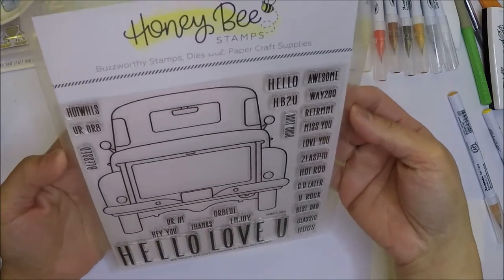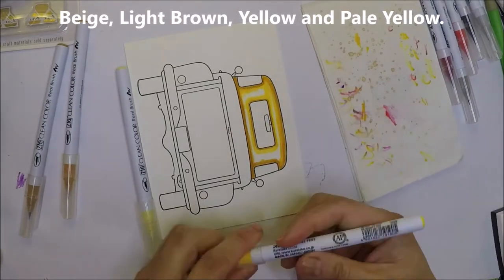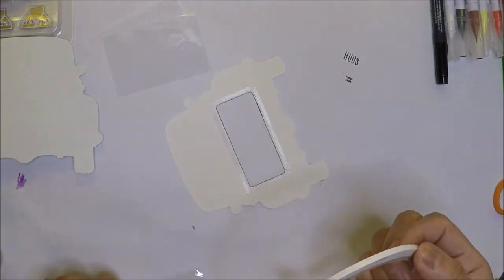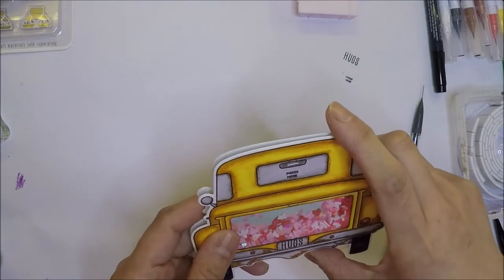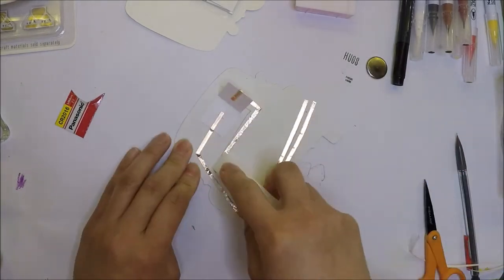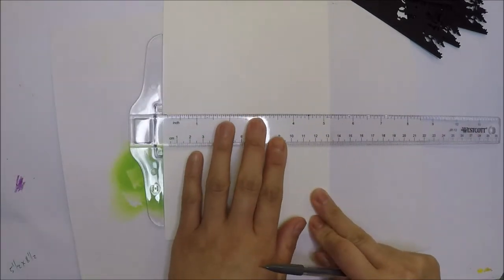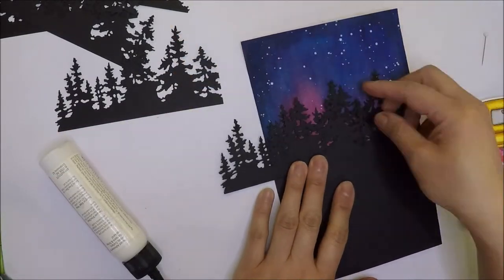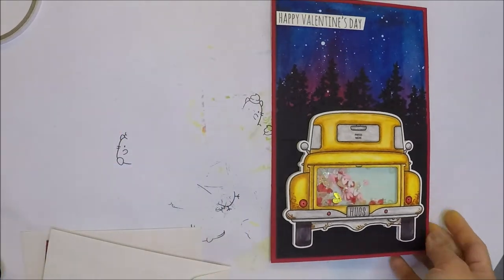Double Interactive Card | Honey Bee Stamps Pickup Tailgate | Shaker Card And Light-Up Card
Hi Friends! I hope everyone have a good Monday. I have double interactive card for you today I hope you like it.

Products Used:

Honey Bee Stamps Big Pickup Tailgate | 6x6 Stamp Set

Canson XL Series Watercolor Textured Paper 140 Pound, 11 x 15 Inch, 30 Sheets

90 Markers
80 Markers
60 Markers
48 Markers
36 Markers
24 Markers

ZIG Clean Color Real Brush Marker-Blender

Clear Stamping Blocks

Scor Tape 1/8" X 27yds

Grafix DURALAR Clear, 25 Sheets

Fiskars Circle Hand Punch, 1/8 Inch, Purple

2 Rolls Double Sided Foam Tape White PE Foam Tape Sponge Soft Mounting Adhesive Tape (1/2 inch by 50 Feet)

EK Powder Tool

DANIEL SMITH Cobalt Teal Blue 15ml

Daniel Smith Bordeaux 15ml

DANIEL SMITH Phthalo Blue Green Shade 15ml

DANIEL SMITH Lunar Black 15ml

Silver Black Velvet Brush Set Of 3

Princeton Neptune Quill Synthetic Squirrel Brush Size 4

Energizer 2016 3v Coin Battery

Chibitronics Circuit Stickers - Red, Yellow, Blue Megapack

1/4 inch x 55 yds Copper Foil Tape - (6mm x 50m) - EMI Shielding Conductive Adhesive

Art Glitter Glue Designer Dries Clear Adhesive

Westcott 12"/30cm Junior T-Square

Grumbacher Academy Acrylic Paint, 90ml/3 oz Metal Tube, Titanium White

Sizzix Thinlits, Tree Line Die by Tim Holtz

Tim Holtz Clear Stamps, Things/Talk

Products I Used For Filming:

--GoPro Hero 5--
--Desk Clamp To Hold The Camera--
--Memory Card--
--Multi Card Reader--
--Canon EOS Rebel T5--